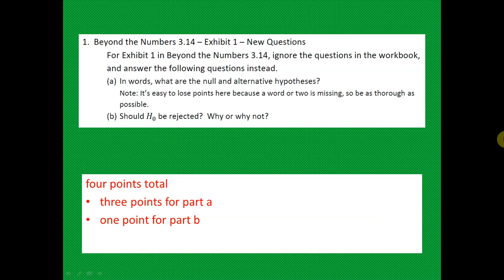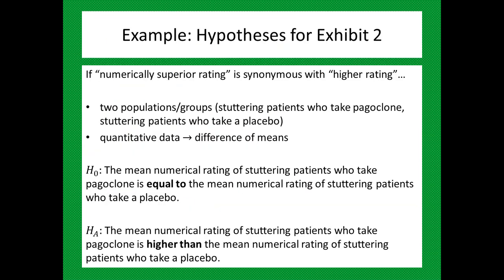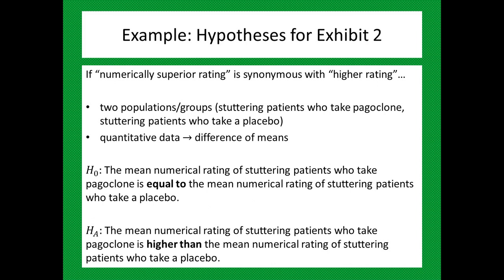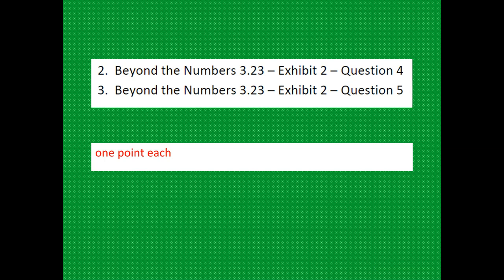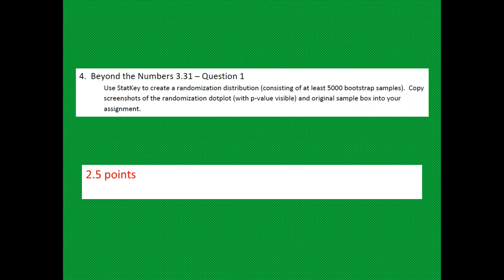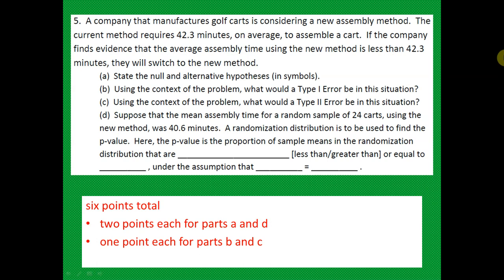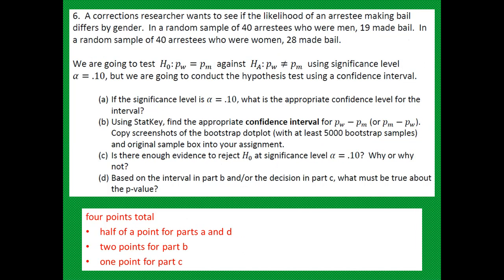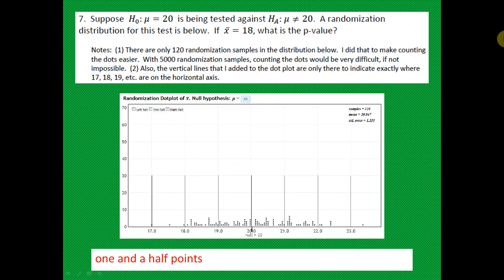Lab 4 Important Points